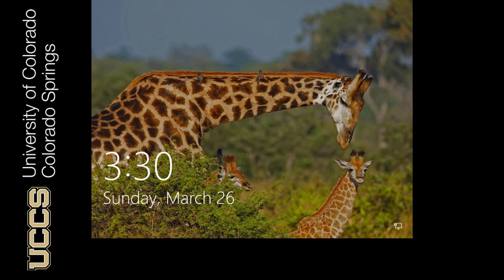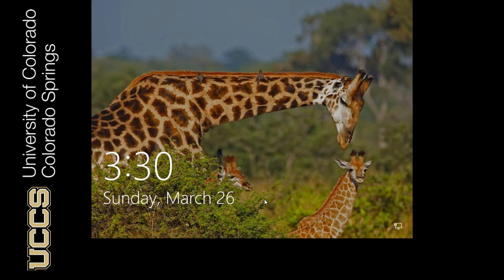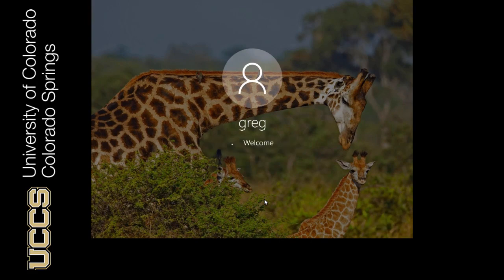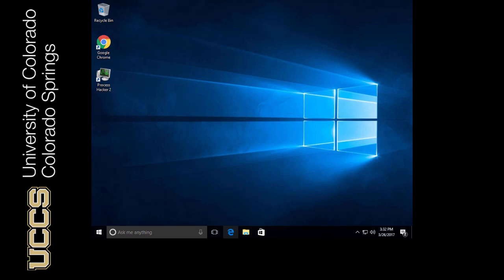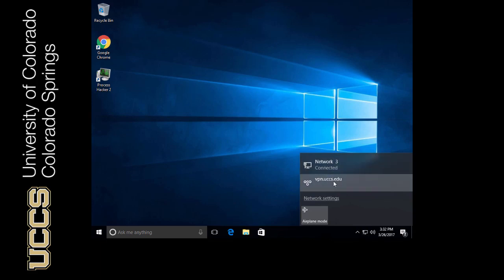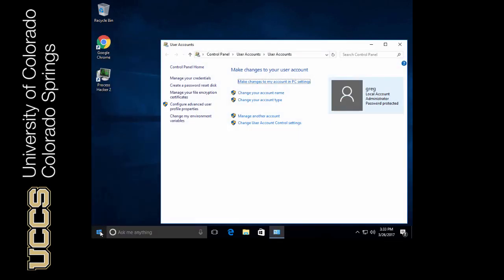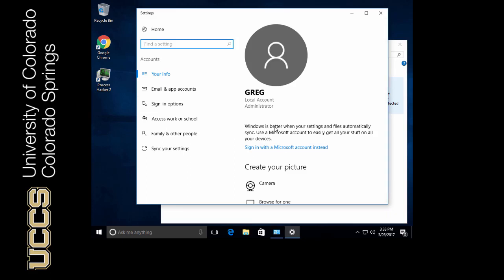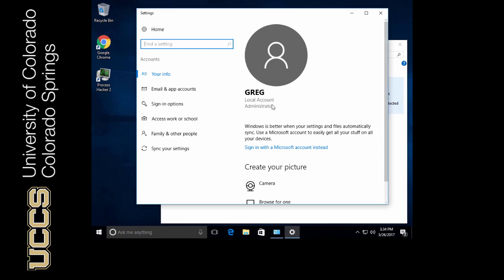Windows Logon process - Windows Server Management and Security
Link to this course:
Computer Security and Systems Management Specialization
Microsoft Windows has been at the forefront of enterprise computing for several decades.  What most office workers see is the desktop side – such as Windows 7, 8 or 10.  This course explores what it takes to design and build the server side of Windows in an enterprise environment.  This course will explore everything from Windows Server installation to configuring users, to hardening the server operating system itself.
This course is the second course in the System Management and Security Specialization focusing on enterprise system management.  The first week of this course provides an overview of how Windows operates in an enterprise environment and what it may look like in the real world.  Week 2 of the course will show you how Windows users interact with the system.  At the end of Week 2, you will be able to demonstrate how Windows authentication works at the end of Week 2.  Week 3 will explore authorization in a Windows environment.  At the end of Week 3, you will be able to differentiate between different authorization mechanisms and use different technologies to secure data within the environment.  Week 4 explores built in security features of Windows and demonstrates how to use each technology effectively and in what circumstances you would use what technology for what purpose. At the end of week 4, you will be able to determine which technology is the best technology to use to secure certain portions of the Windows operating system.

Very informative and comprehensive! Would recommend to anyone interested in broadening or refreshing their knowledge of Windows Sever Security management.,Useful course, good teaching style of the lecturer. Although I had learned most of it in the past, this course also gave me several new things. Thanks!